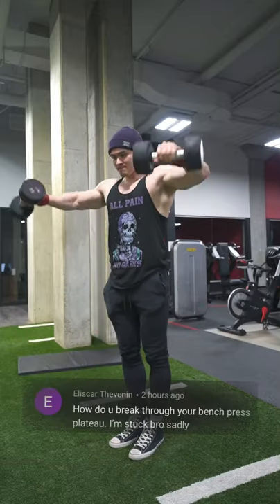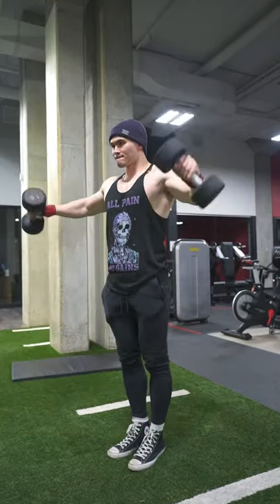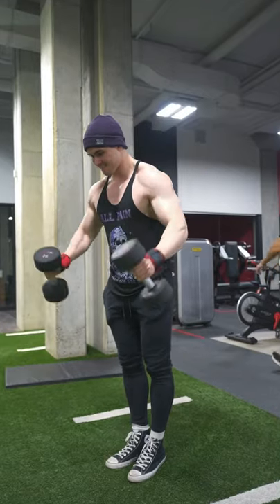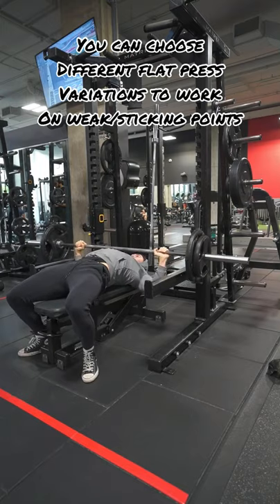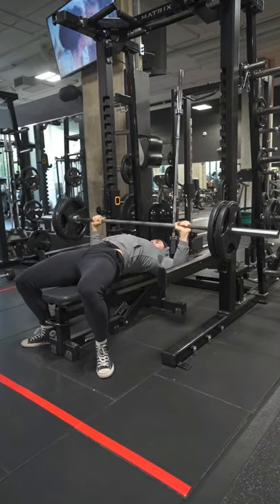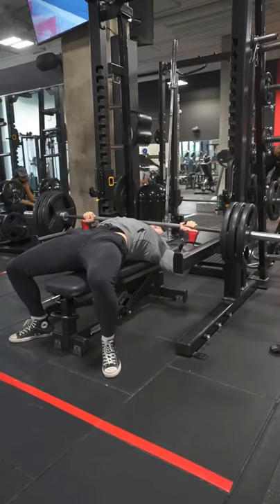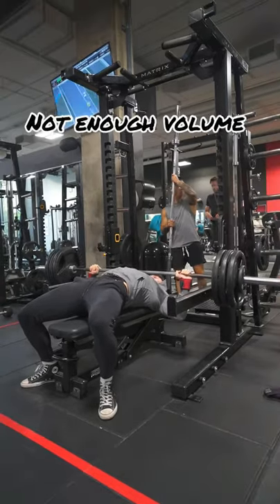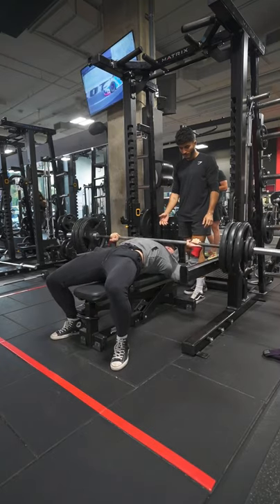Smash Your Bench Plateaus 💪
I gotchu step bro.